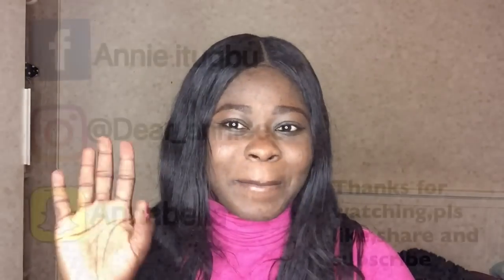How I lightened my dark knuckles with kojic San Acid soap / honest review